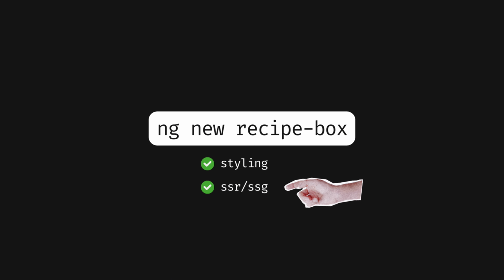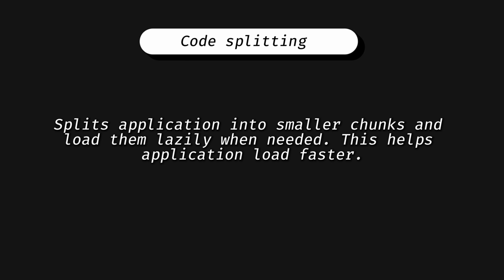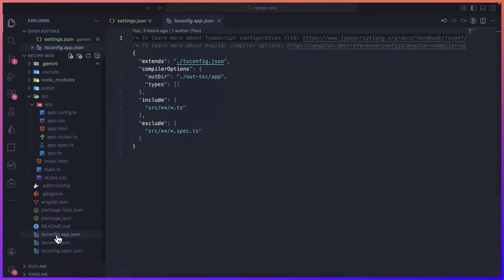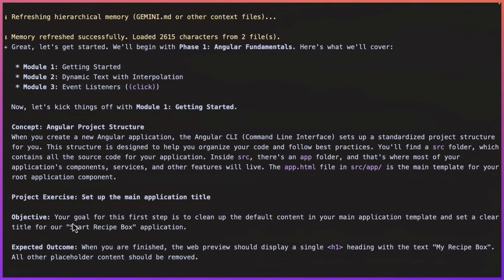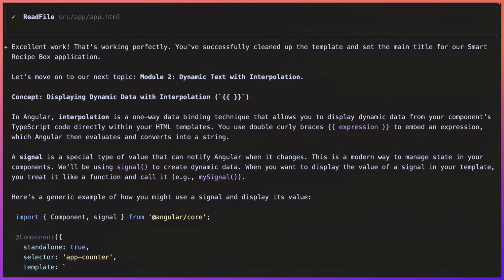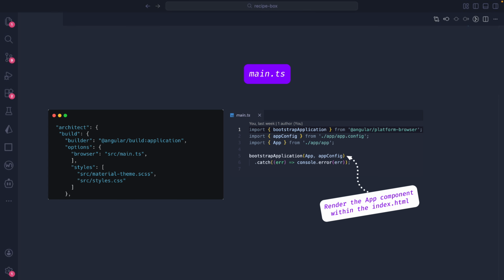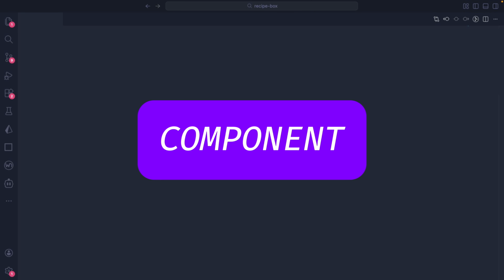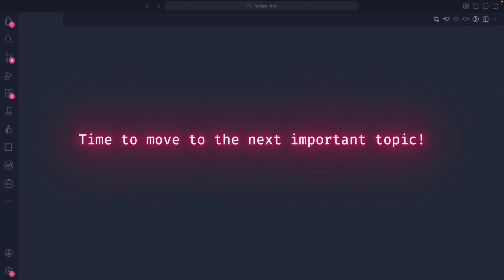Angular crash course | 2026 🔥 - Part 2 | Know your framework from inside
This is a playlist where I put myself as a student and follow Gemini AI and Angular tutor to guide me step by step in my learning journey to get the core fundamentals of Angular in a little under 3 hrs.  Here is the course curriculum  in detail for those who want to know what you can expect in this playlist.

Short 10-20 min max videos each covering specific sections. That's what each playlist will be. The goal is to learn the core fundamentals and concepts that you take forward in your angular journey in 2026.

00:00 Getting started with the framework
00:10 Know what cli does
03:47 Folder structure walkthrough
08:08 Module 1 - Add a title for the app
10:20 Traditional websites vs Single page apps
11:23 Angular bootstrapping flow
14:36 Component architecture

* Module 1: Getting Started
* Module 2: Dynamic Text with Interpolation
* Module 3: Event Listeners ((click))

Phase 2: State and Signals
* Module 4: State Management with Writable Signals (Part 1: set)
* Module 5: State Management with Writable Signals (Part 2: update)
* Module 6: Computed Signals

Phase 3: Component Architecture

* Module 7: Template Binding (Properties & Attributes)
* Module 8: Creating & Nesting Components
* Module 9: Component Inputs with Signals
* Module 10: Styling Components
* Module 11: List Rendering with @for
* Module 12: Conditional Rendering with @if

Phase 4: Advanced Features & Architecture
* Module 13: Two-Way Binding
* Module 14: Services & Dependency Injection (DI)
* Module 15: Basic Routing
* Module 16: Introduction to Forms
* Module 17: Intro to Angular Material

Interested in knowing more about a dedicated signals course & would like to recommend topics that you love to see?

Audio credits